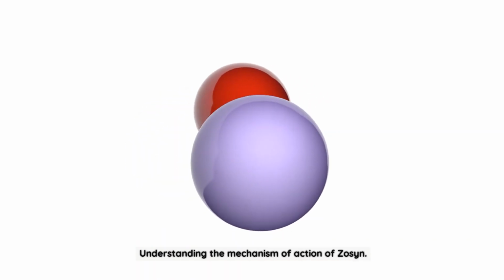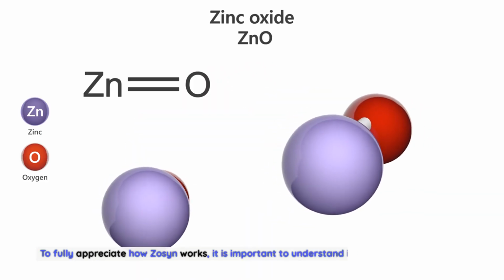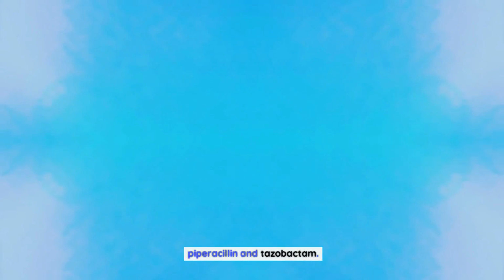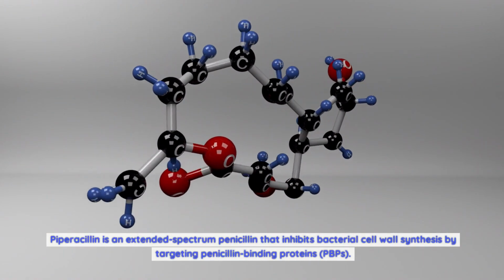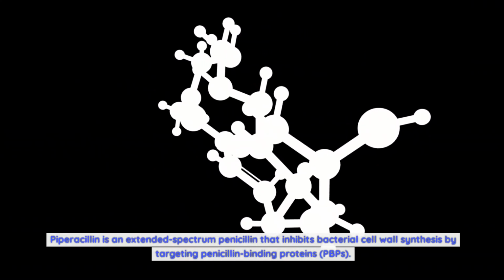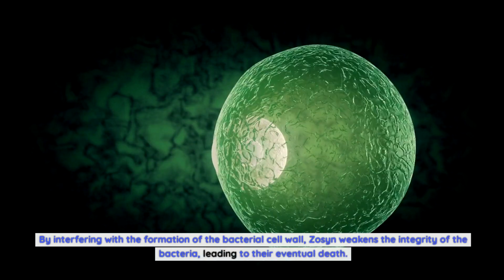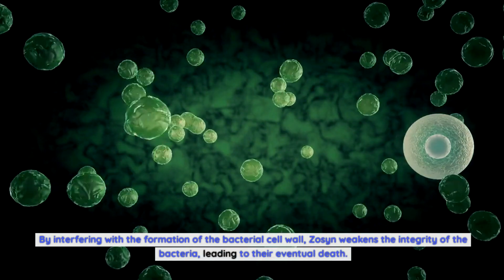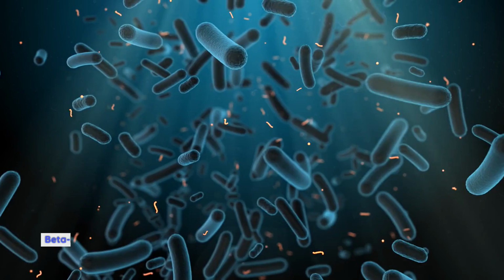Zosyn: Unveiling Its Uses, Dose, Mechanism of Action, and Potential Side Effects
Welcome to a comprehensive exploration of Zosyn, a well-known medication with substantial potential in treating various bacterial infections. In this guide, we will delve into numerous aspects of Zosyn, including its uses, mechanism of action, potential side effects, and recommended dosage.

Zosyn: A Brief Introduction

Zosyn is a brand name for a medication that contains a combination of two antibiotics: piperacillin and tazobactam. Piperacillin is an extended-spectrum penicillin, while tazobactam is a beta-lactamase inhibitor. The combination of these two components provides a broad-spectrum coverage against a variety of bacteria.

Understanding Its Uses

Bacterial Infections:
Zosyn is primarily used to treat various bacterial infections, including intra-abdominal infections, urinary tract infections, skin and skin structure infections, lower respiratory tract infections, and gynecological infections.
Mechanism of Action: How Zosyn Works

Zosyn works by inhibiting the formation of the bacterial cell wall, a crucial structure that provides stability and shape to the bacteria. Piperacillin, a beta-lactam antibiotic, interferes with the synthesis of the bacterial cell wall, ultimately leading to the death of the bacteria. Tazobactam, a beta-lactamase inhibitor, protects piperacillin from being broken down by certain enzymes produced by some bacteria, thus enhancing its effectiveness.

Balancing Benefits and Risks: Zosyn Potential Side Effects

Common Side Effects:
Common side effects of Zosyn may include nausea, vomiting, diarrhea, headache, and skin rash. These side effects are typically mild and temporary, often subsiding as the body adjusts to the medication.

Serious Side Effects:
In rare cases, individuals may experience more severe side effects, such as severe allergic reactions, severe diarrhea (potentially indicating a bacterial infection of the colon), and unusual bleeding or bruising. Immediate medical attention is necessary if any severe side effects occur.

Recommended Dosage: Tailoring Zosyn Dose

Dosage Variability:
The dosage of Zosyn varies based on the specific type and severity of the infection, the patient's age, weight, and overall health, as well as the presence of any underlying medical conditions.

Dosage Administration:
Zosyn is typically administered by intravenous (IV) infusion over a specific period, and the frequency and duration of the infusions are determined by the prescribing healthcare provider. It is crucial to follow the prescribed dosage and administration instructions diligently.

Patient Perspectives: Zosyn Reviews

Sarah's Recovery Journey: Conquering Infections with Zosyn
Sarah, who battled a severe bacterial infection, shares her experience with Zosyn and how it played a vital role in her recovery. She discusses how the medication helped her regain her health and return to her daily activities.

Michael's Story: Overcoming a Respiratory Infection with Zosyn
Michael, diagnosed with a lower respiratory tract infection, talks about his journey with Zosyn and the relief it provided in managing his infection. He narrates how the medication aided in his rapid recovery.

Conclusion: Zosyn in Bacterial Infection Management

In conclusion, Zosyn stands as a crucial medication in the treatment of a variety of bacterial infections, offering potential benefits in effectively managing and overcoming these infections. Understanding its uses, mechanism of action, potential side effects, and recommended dosage empowers both healthcare providers and patients to make informed decisions regarding its usage, ultimately contributing to improved infection management and better health for those in need.